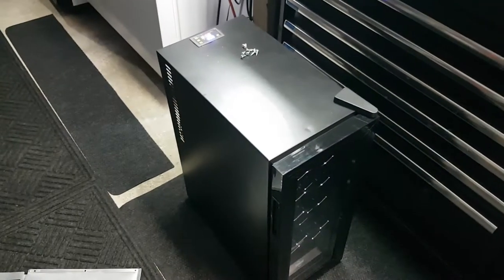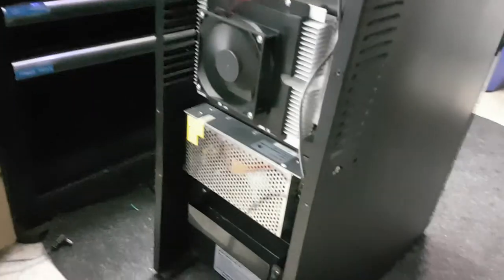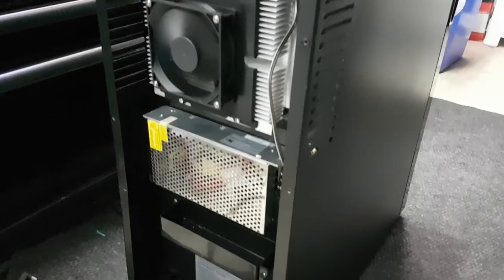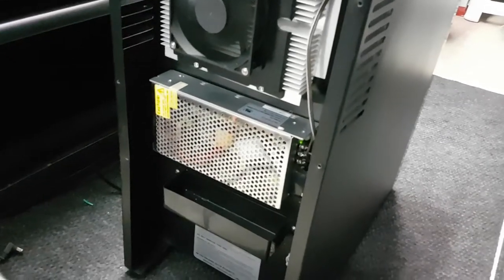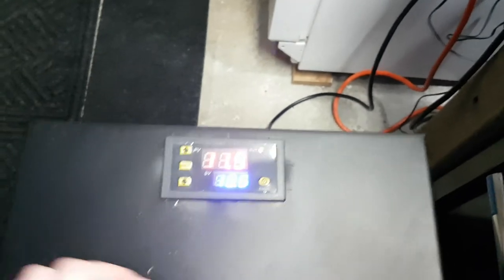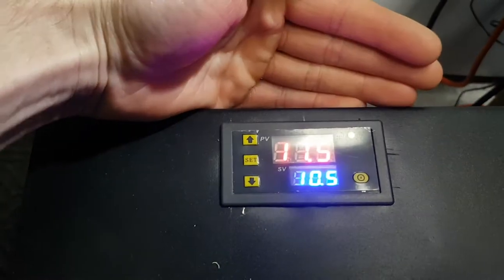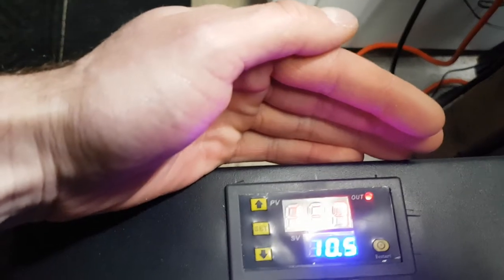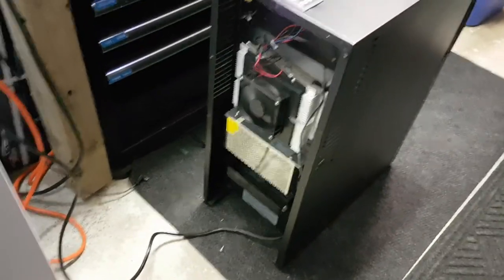Getting a Koolatron Wine Cooler Working Again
These thermoelectric coolers are complete garbage and known for having the power supplies go out. If the Peltier cooler is still good, you can install your own thermostat and power supply to get it going again.